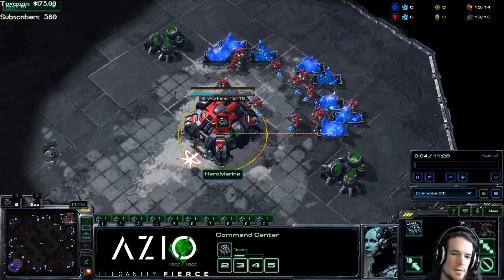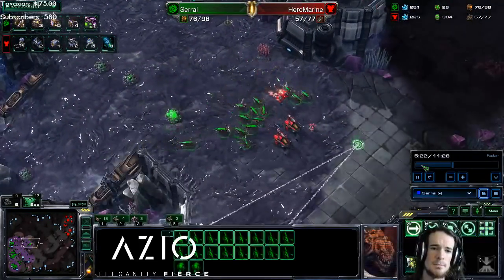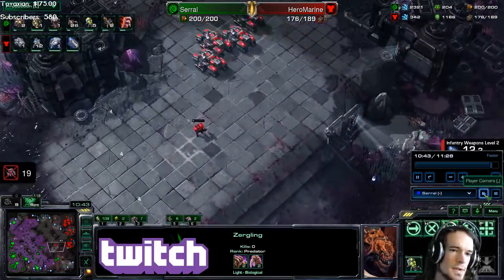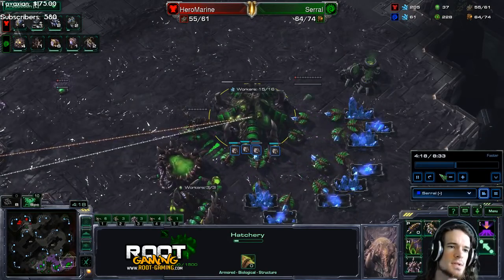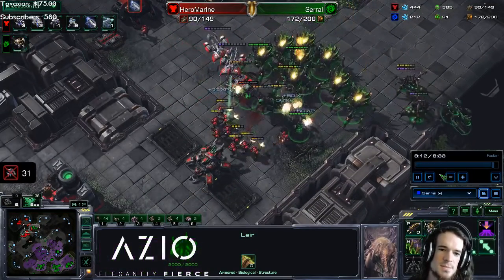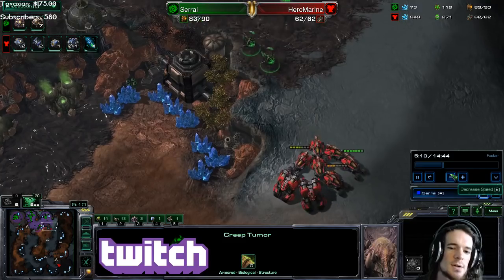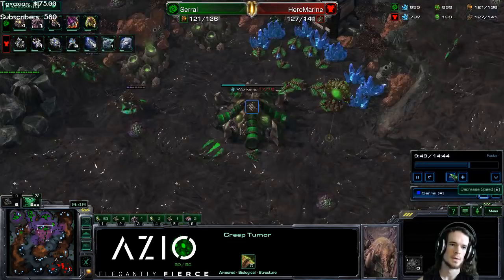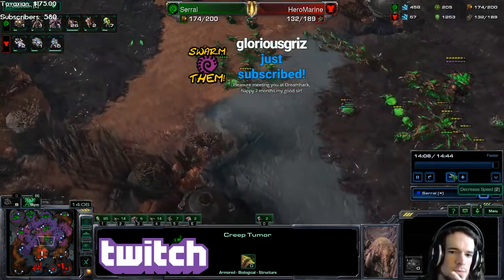Studying Champions: Serral vs HeroMarine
Serral the Sith Lord sharing some secrets!